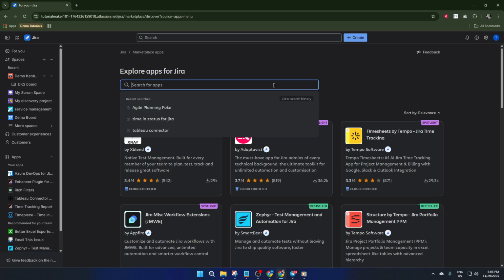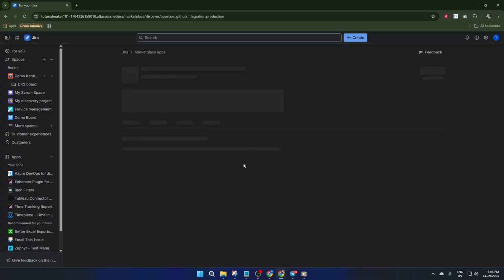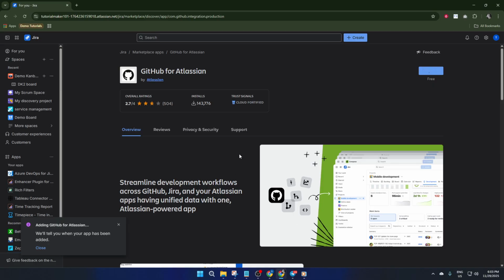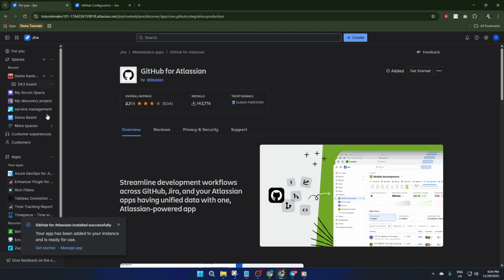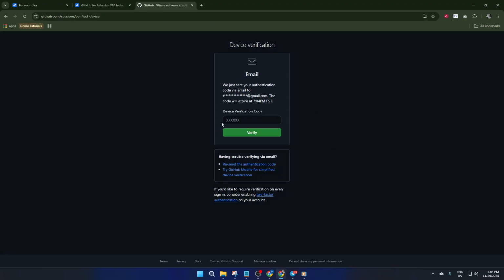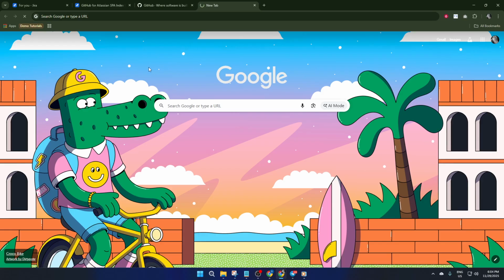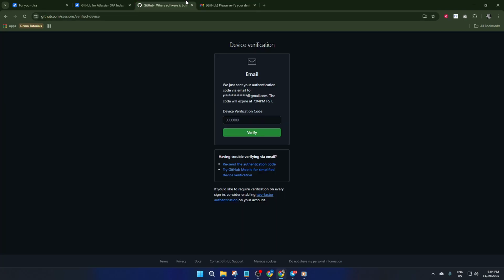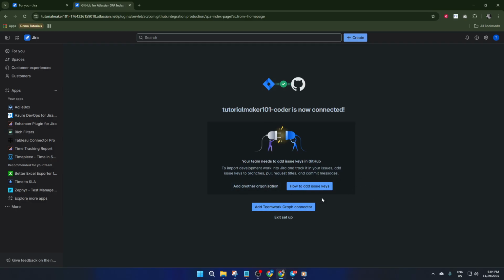How To Link Jira Issues In Github Automatically (Working Method)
How To Link Jira Issues In Github Automatically (Full Guide)